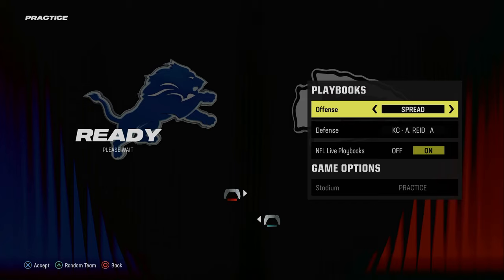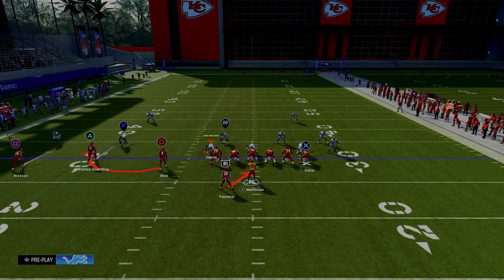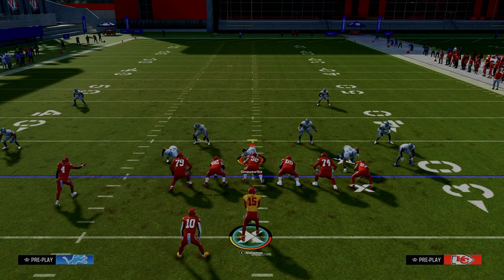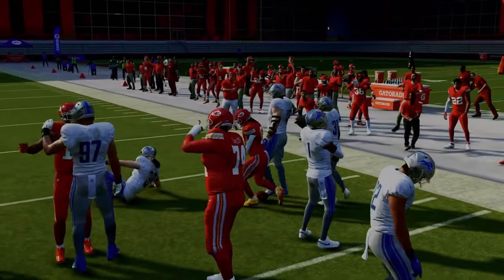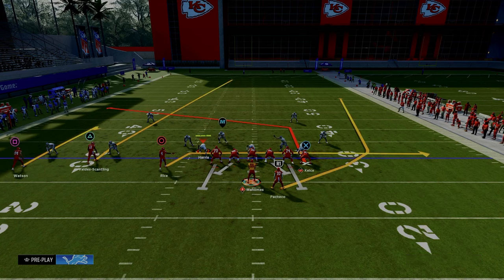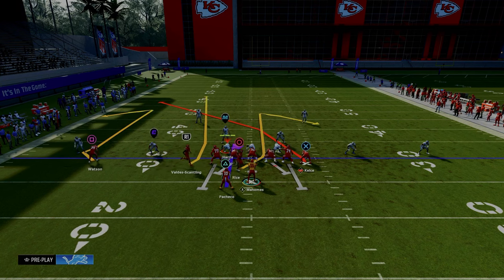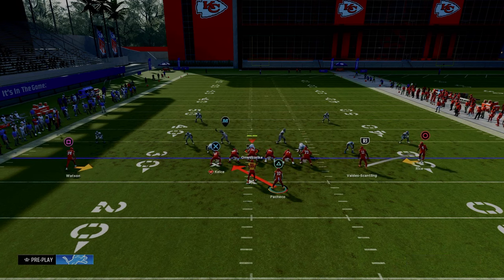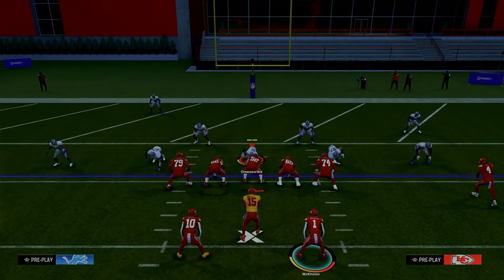The ONLY Offense You NEED